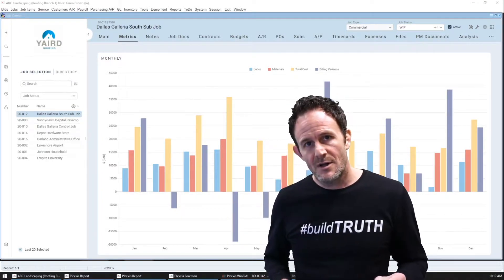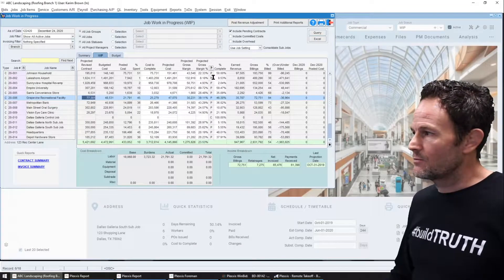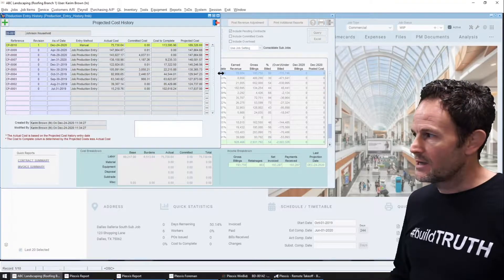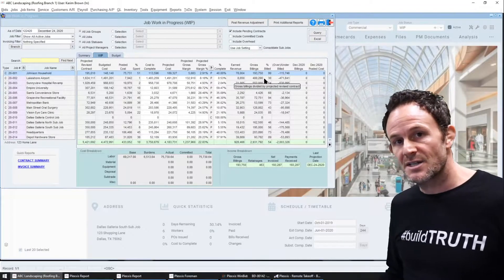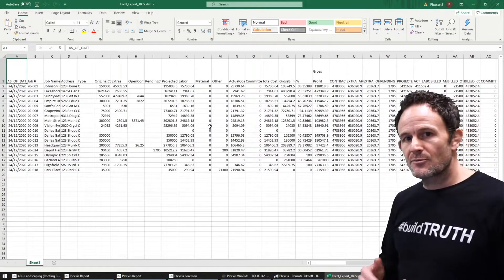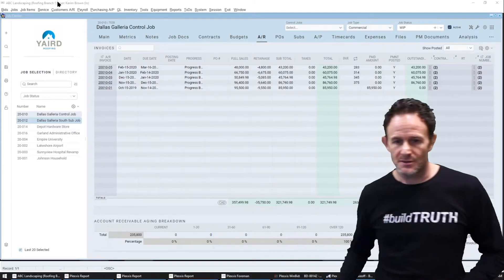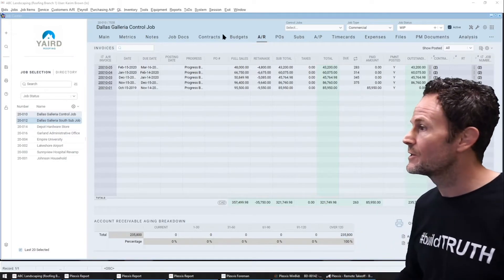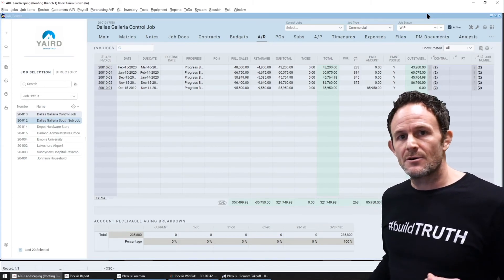Financial Management in Plexxis Software for Subcontractors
This video is part of a Plexxis Workflow Library of over 650 private videos being assembled in an amazing customer portal.

ABOUT PLEXXIS SOFTWARE
Plexxis is a full service technology partner providing subcontractor pm|accounting, estimating & mobile apps. Our solution is built on a single tech stack that delivers live feedback between bidding, field & finance which eliminates smoke-stacking (when vendors oversell integrations with merged, acquired or partner products) Our team is 100% 1st party in-house development, DBA, implementation, support & lifetime ROI services that deliver a 98.4% rate of adoption. Everything we do at Plexxis is designed around subcontractor workflows which eliminates overages for subcontractor customization and the redirection of payments from subcontractors to GC R&D.